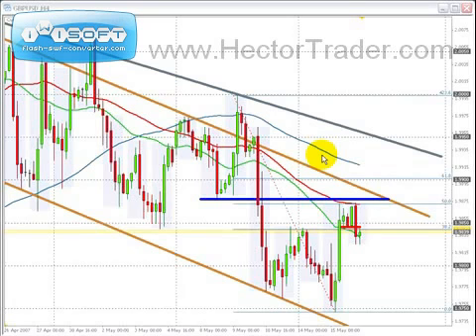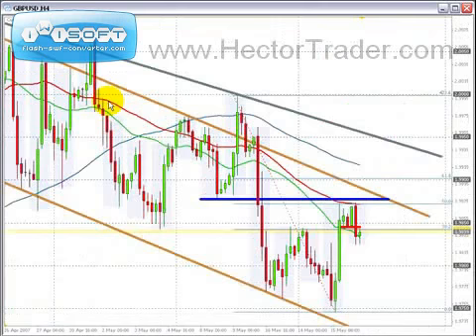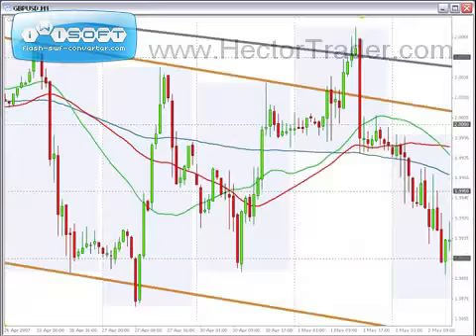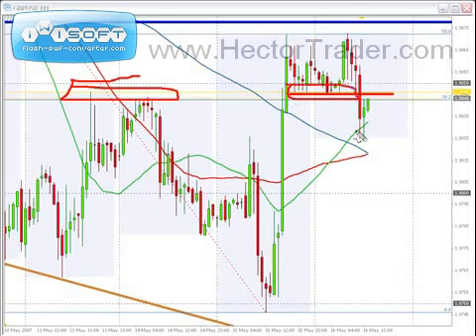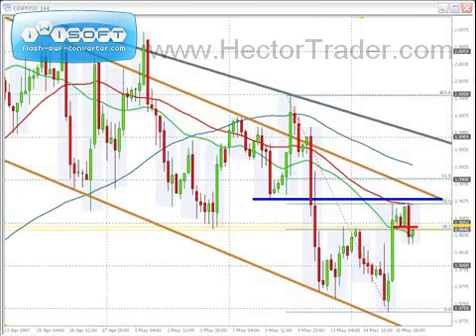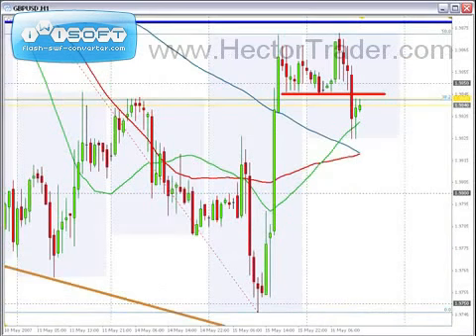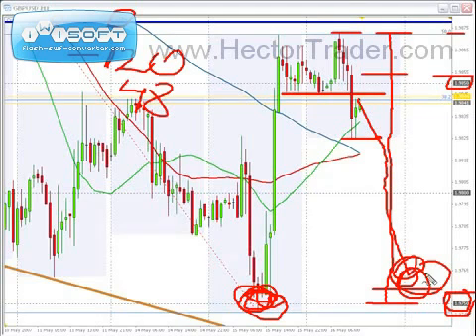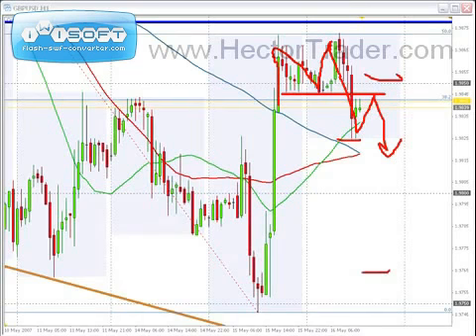Forex Trading For Beginners: Full Time Professional Trader Part 23